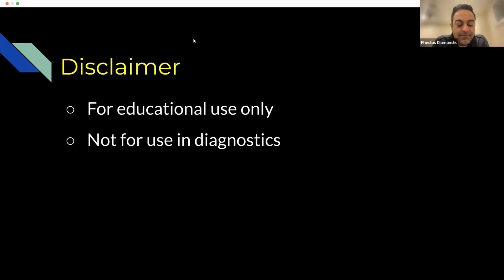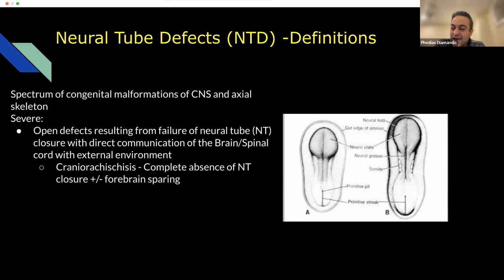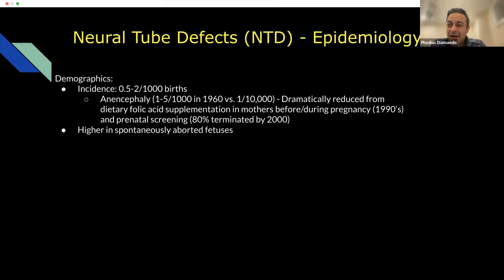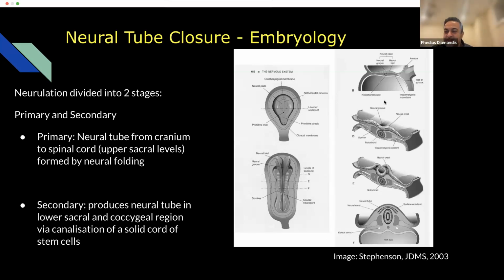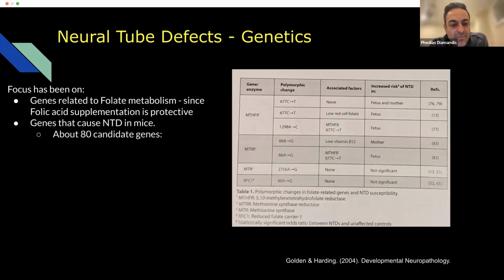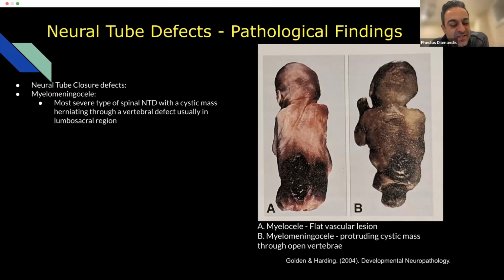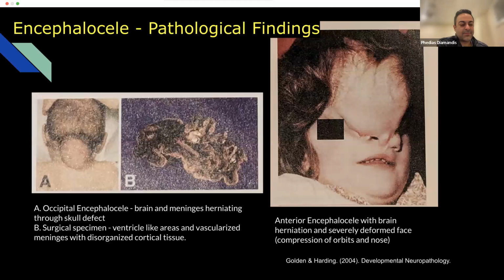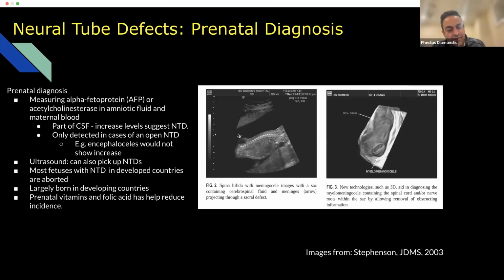Neural Tube Defects: Overview and Defects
Join Dr. Phedias Diamandis to learn more about Neural Tube Defects pathology. We will take a look at neurodevelopment, embryology and the genetics behind Neural Tube Disorders while also explaining the key terminology and clinical features.